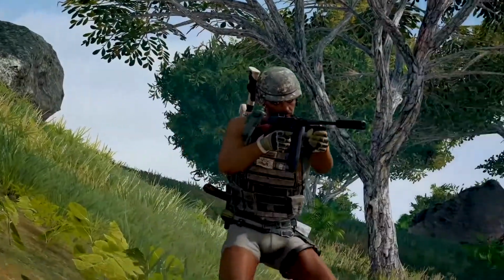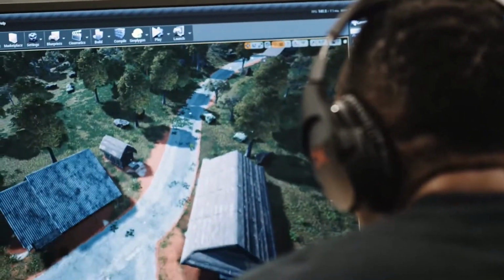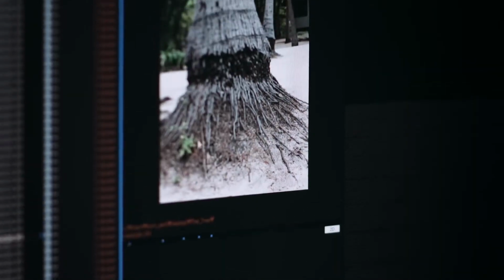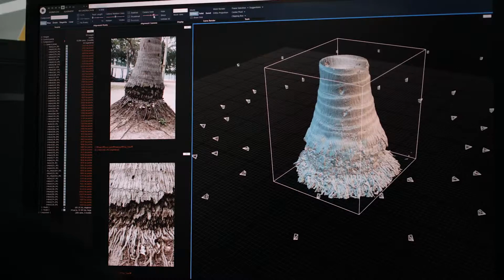PlayerUnknown´s Battlegrounds | The Making of Sanhok